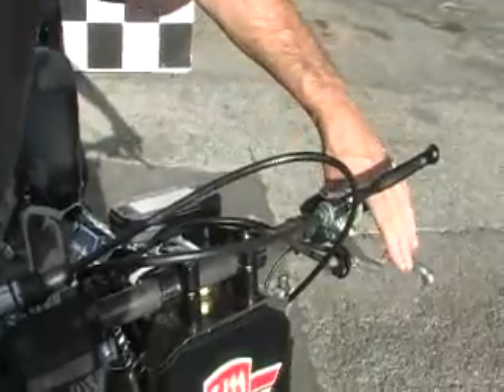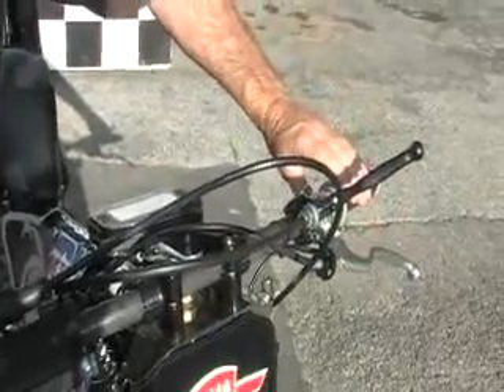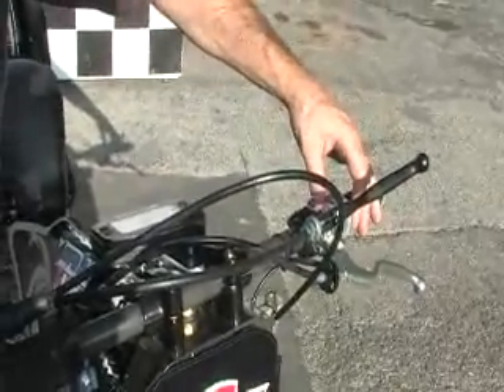Billy Hamill talking about the World Record try with a Speedway Bike